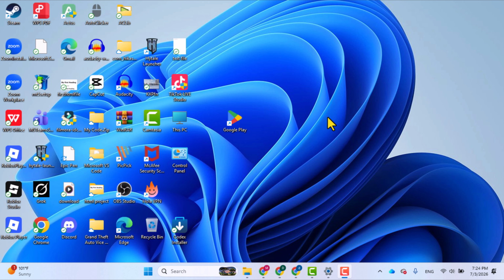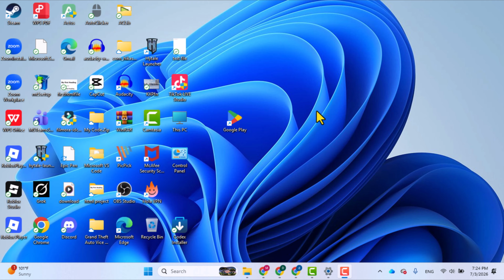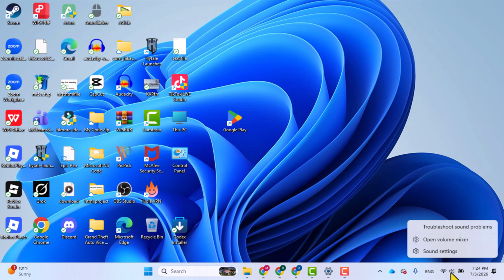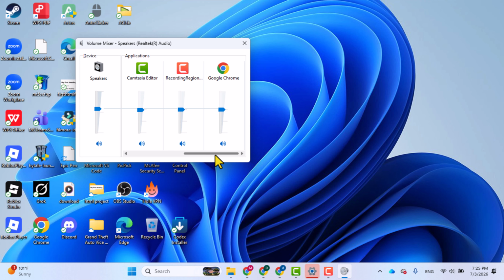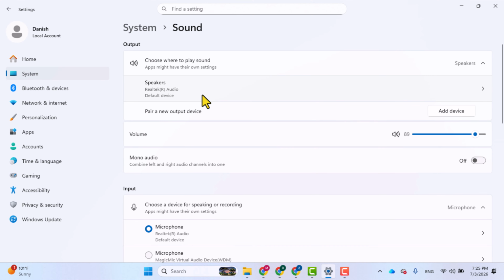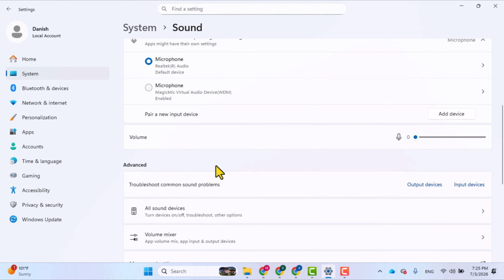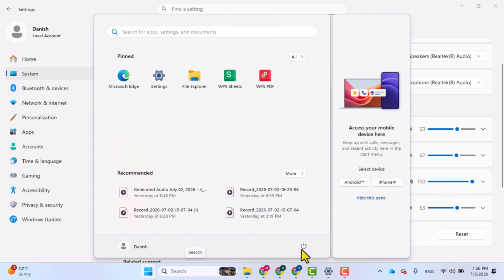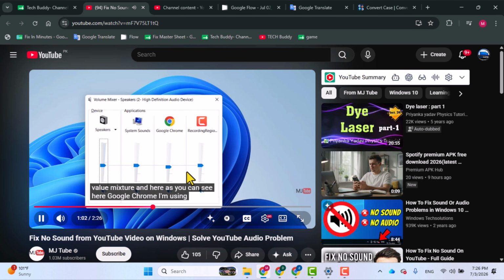How to Fix YouTube Audio Not Working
Learn how to Fix YouTube Audio Not Working using a simple volume settings method. In this video, I show exactly how to check the device volume, verify the YouTube audio settings, restart the app, and test the audio playback.